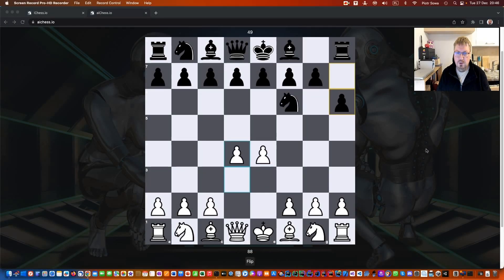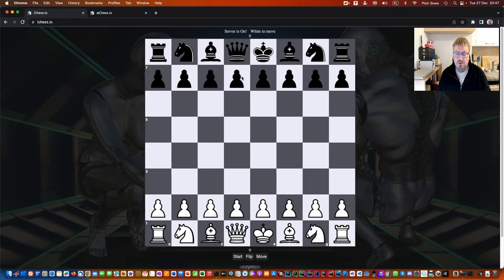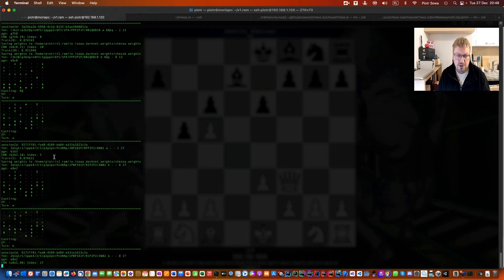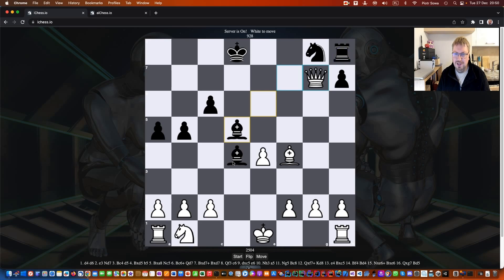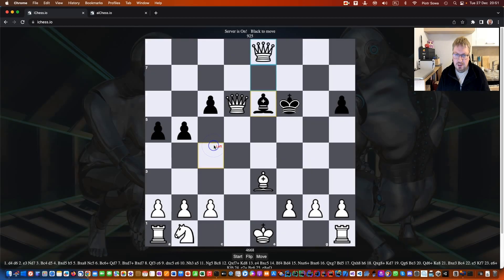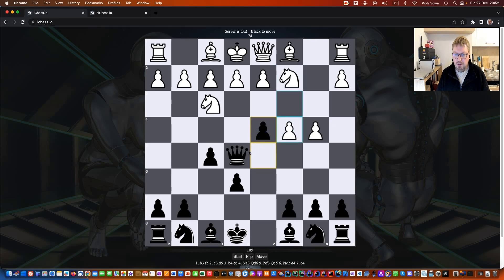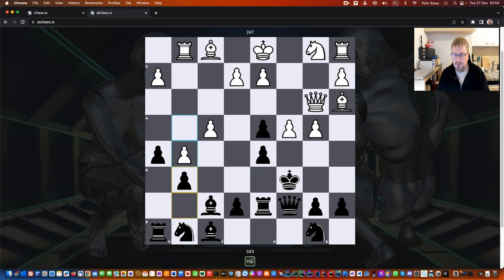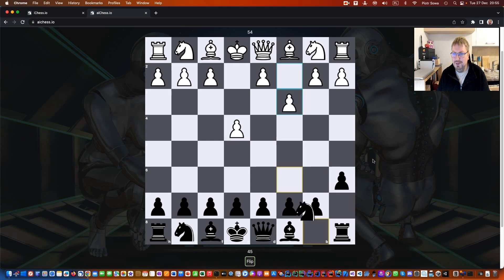iChess io Play Demo by Piotr Sowa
The Self-Learning Chess AI Engine GPU Accelerated with Darknet on OpenCL.